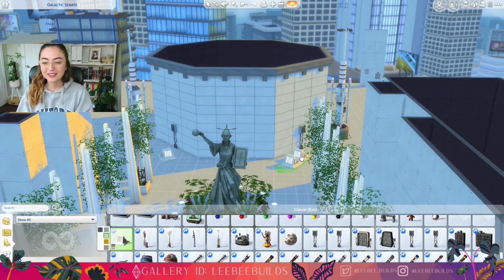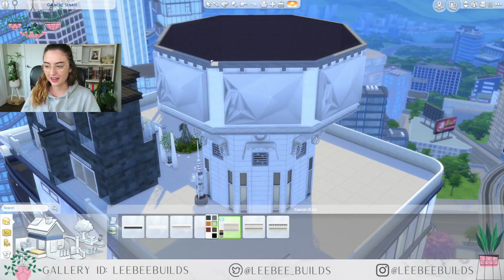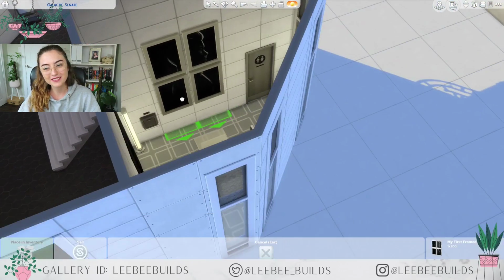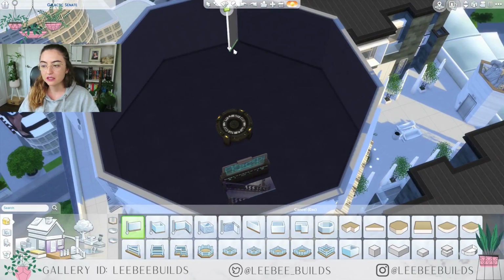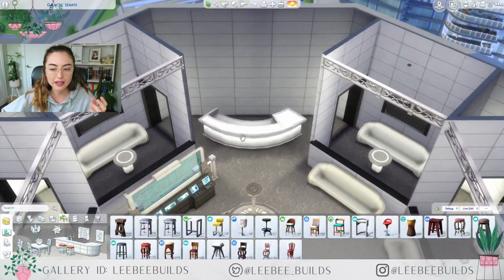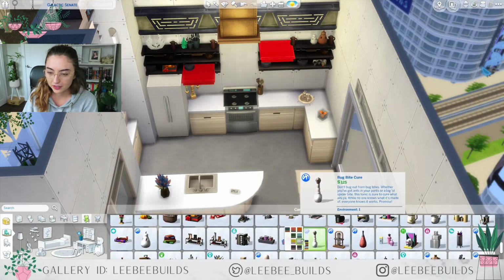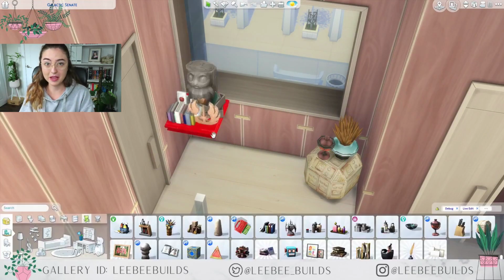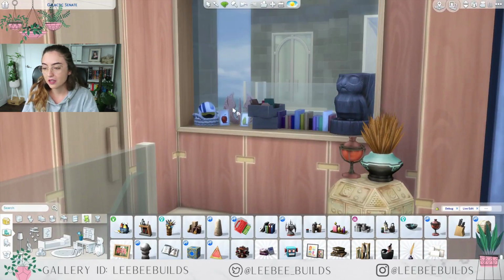Galactic Senate | A Sim's 4 Speed Build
Today's video is one using the new Star Wars game pack in which I stray from the packs theme of desert planets to one that is more city-like: Coruscant. So this build is of the Galactic Senate which is featured in the Prequel trilogy as well as in the tv show Star Wars: The Clone Wars. It is probably featured other times and mentioned many more in the universe. But this video is my take on the building, but I have obvious limitations in the Sims 4. So, I hope you liked the build!

Lot Name: Galactic Senate
Lot Type: Generic, but can be used as residential if you want.
$363, 839
40X30, I built this on the penthouse in San Myshuno
5 Bed, 7 Bath
Packs Used: eco Lifestyle, Discover University, Seasons, City Living, get Together, Journey to Batuu, Realm of Magic, Jungle Adventure, Parenthood, Spa Day, Tiny Living, Moschino Stuff, Laundry Day, Fitness Stuff, Bowling Night, Patio Stuff, Backyard Stuff
**sorry I used a lot of packs lol

Gallery ID: LeeBeeBuilds *note, for builds use bb.moveobjects before placing lots!*